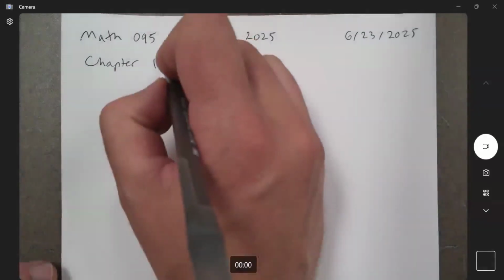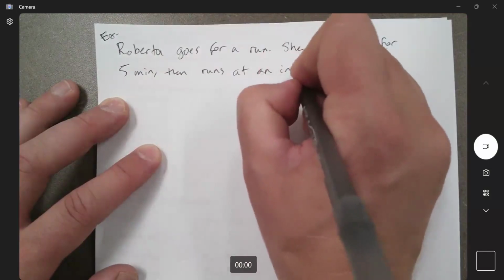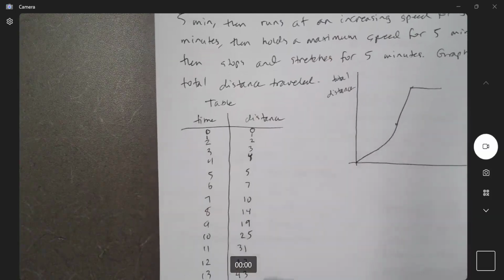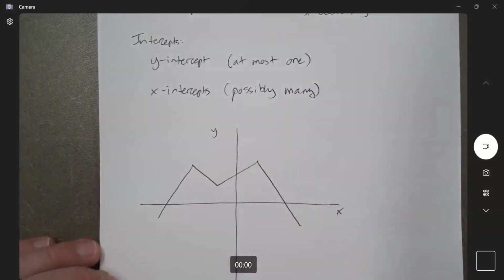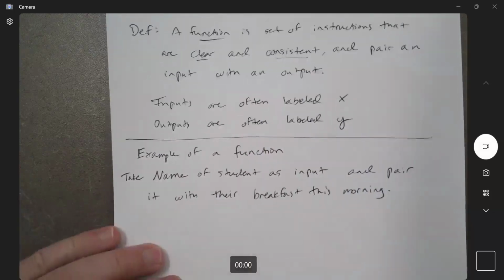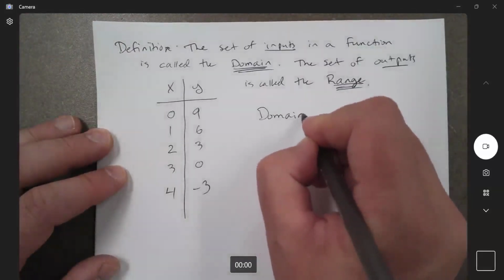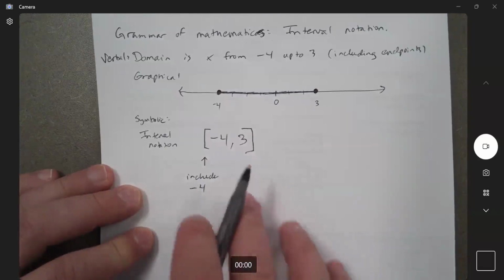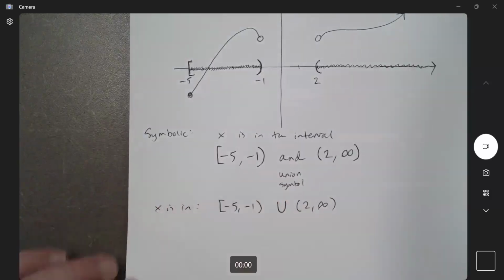Math 095 Lecture Video 1